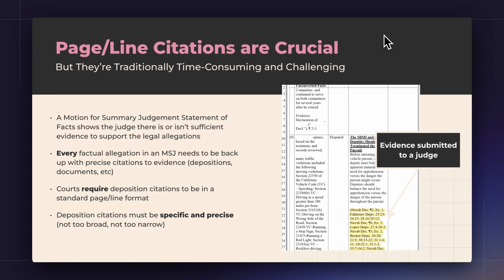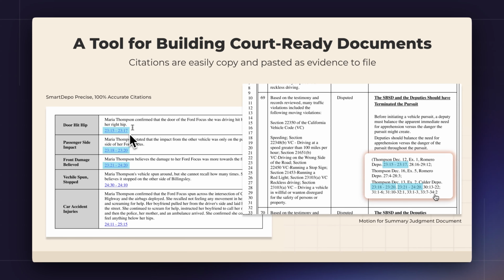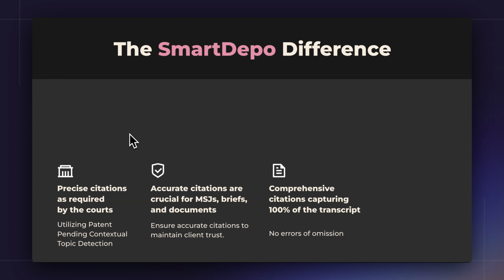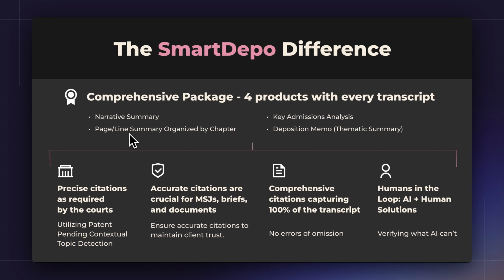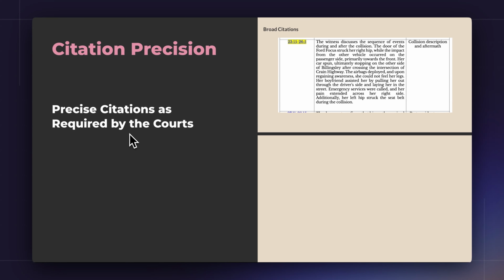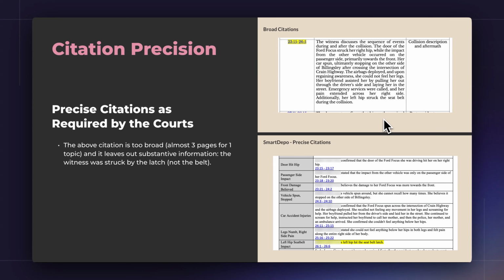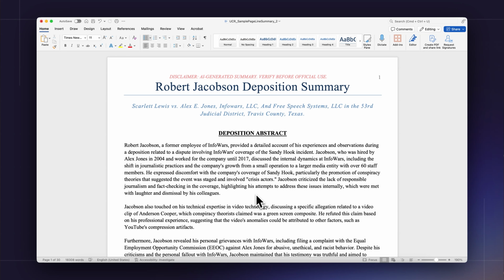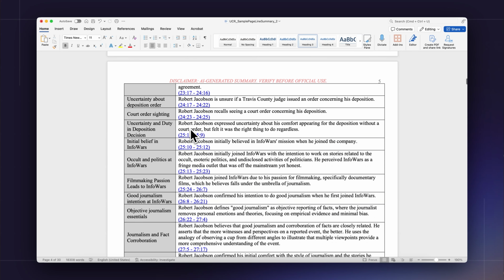The SmartDepo Difference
SmartDepo vs Other AI Deposition Tools: Why SmartDepo Wins. See how SmartDepo's superior accuracy and comprehensive summaries outperform competitors. General Manager Ely Cohn reveals what makes SmartDepo the best AI deposition summary tool for legal teams.
Learn more about SmartDepo: smartdepo.law
Follow SmartDepo:
SmartDepo: Legal’s Most Trusted AI Deposition Summary